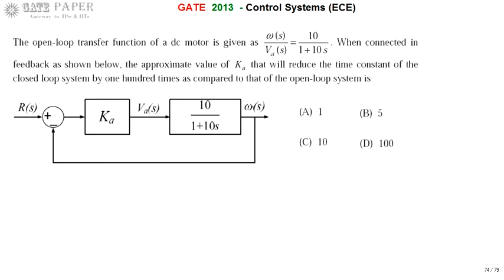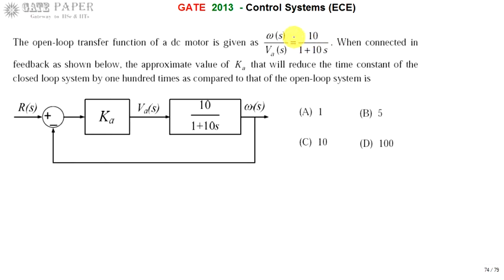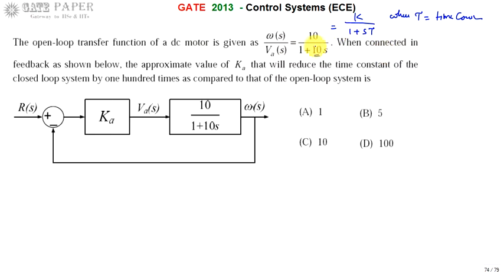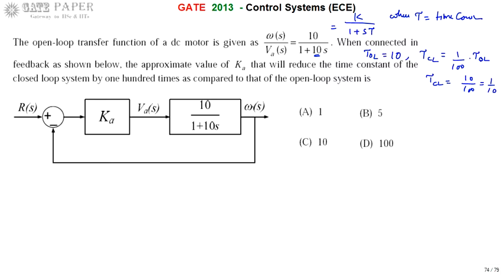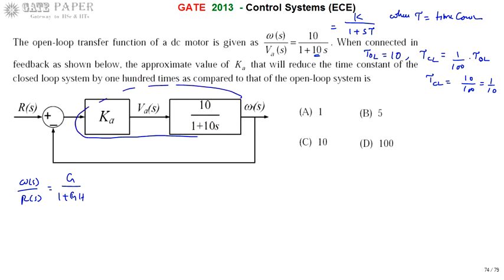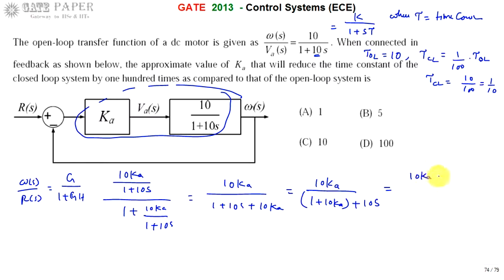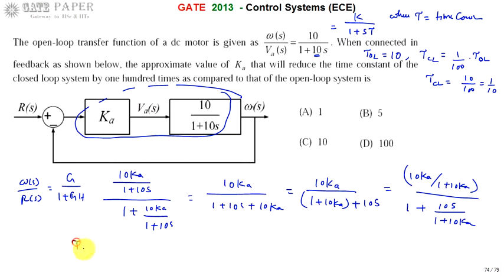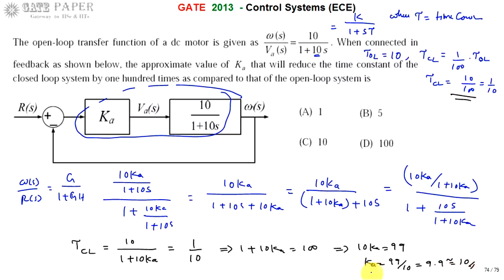GATE 2014 ECE The value of Ka that will reduce time constant of closed loop system by 100 times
The value of Ka that will reduce time constant of closed loop system by 100 times